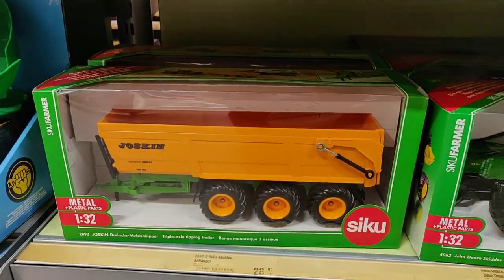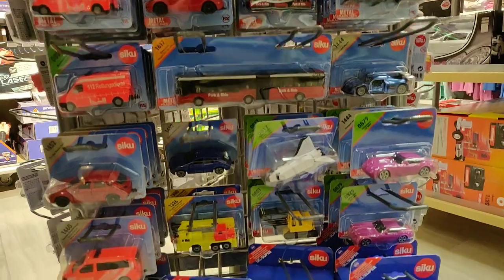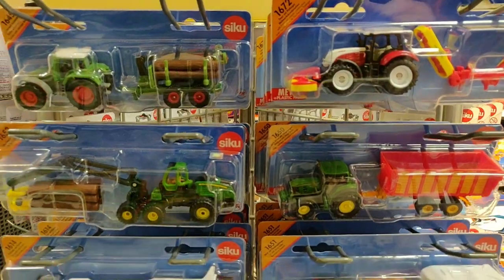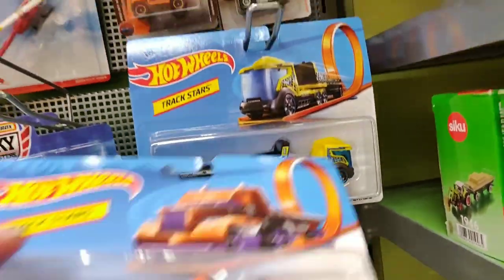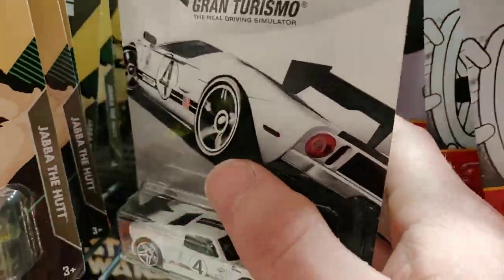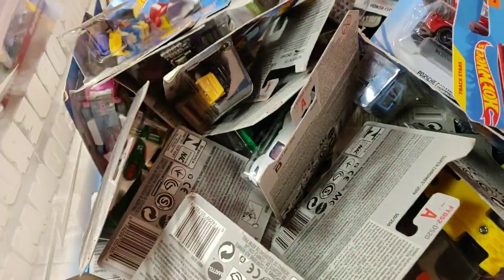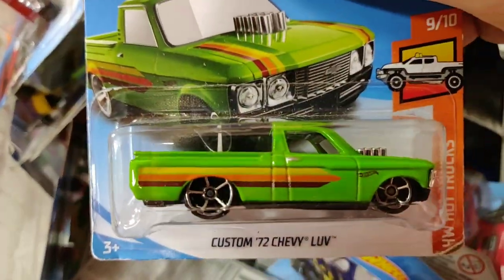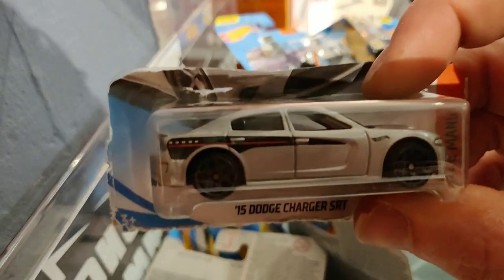Peg hunting Diecast in Europe Germany... Part 1. Siku, Matchbox, Hotwheels!!!